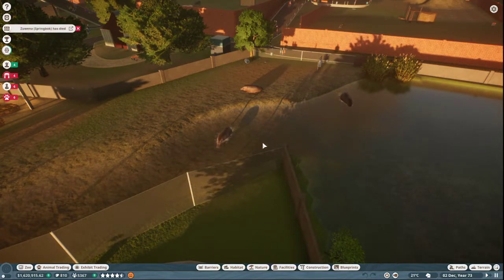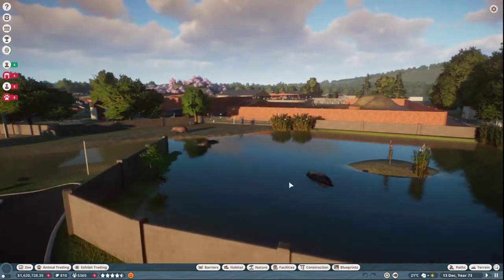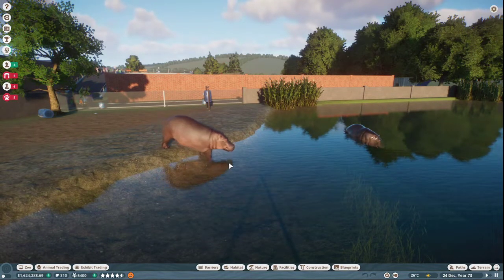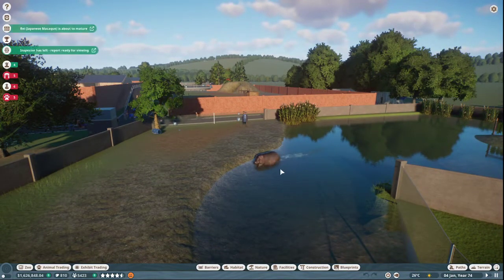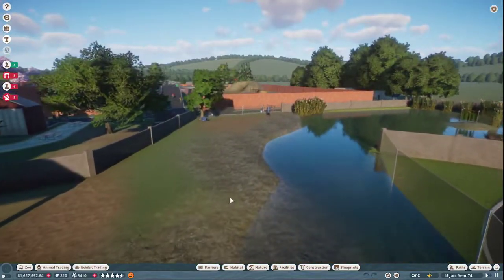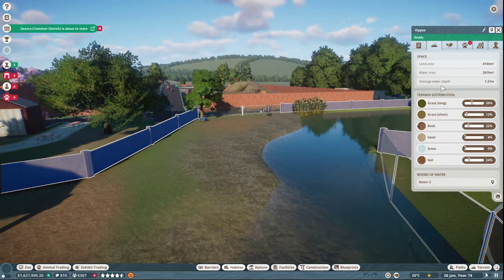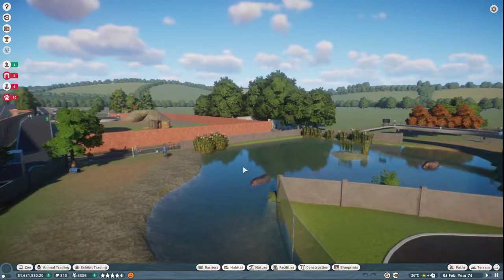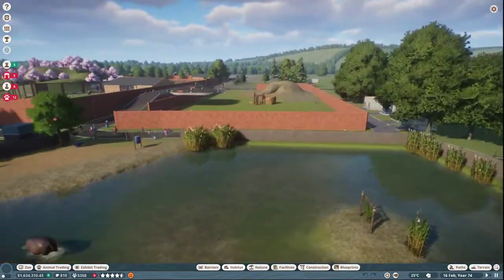How to make sure hippos can go in and out of water in Planet Zoo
If you're a Planet Zoo player, perhaps you have run into the problem of hippos not going in and out of the water.  This is a brief tutorial to explain how to fix the situation.

Also, they are super cute.  You should definitely watch this.